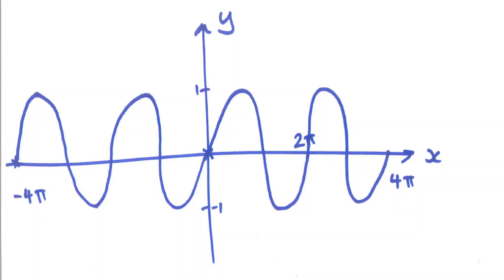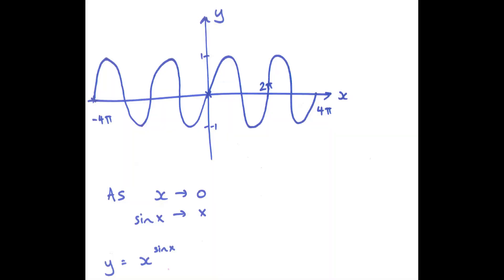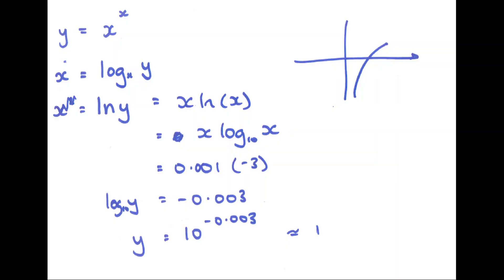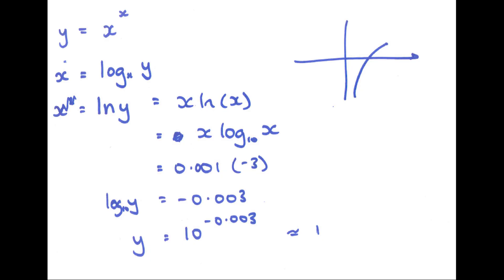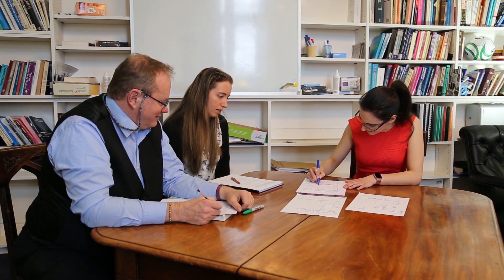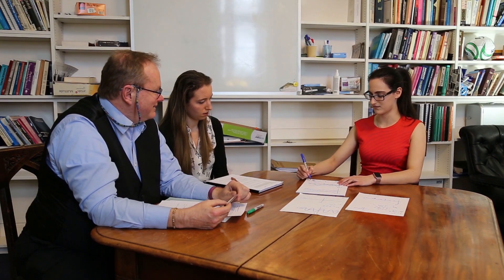Oxford Demonstration Interview - Maths problem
In interviews for subjects that are likely to have a strong mathematical component (for example, Maths, Physics, Engineering or Computer Science), candidates may be asked to work through a maths problem. This type of question will often see you use the maths you have studied at school in an unusual or new setting. Here is our student, Adi, discussing a Maths problem.